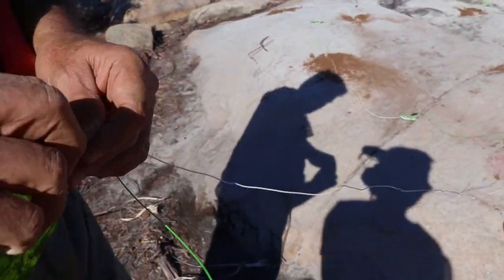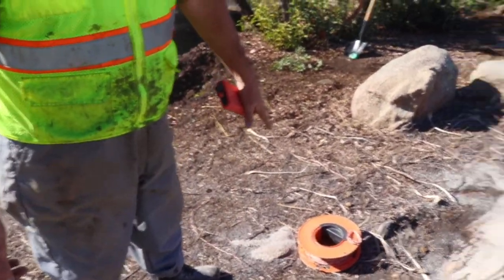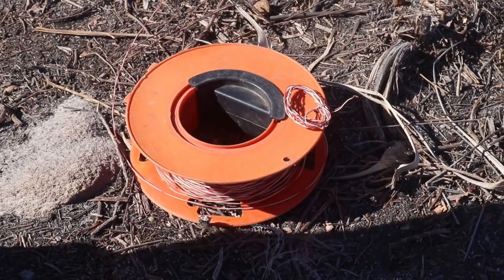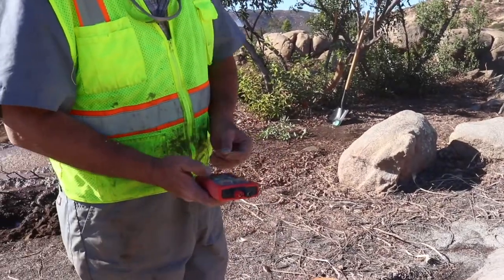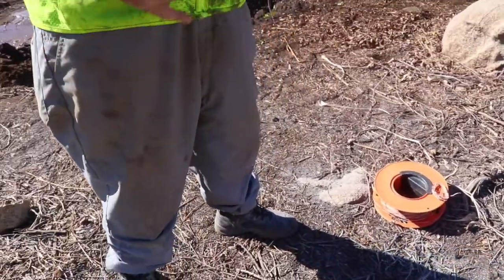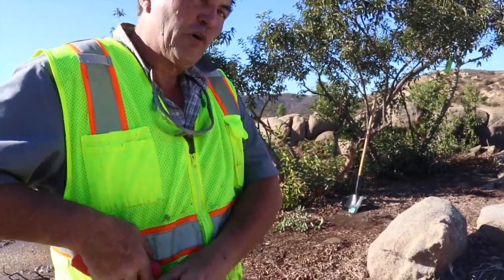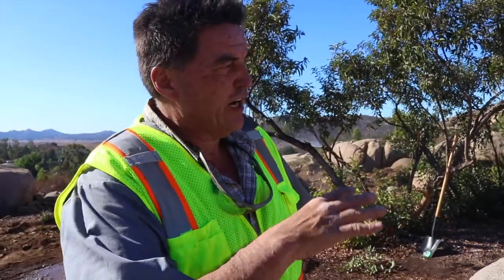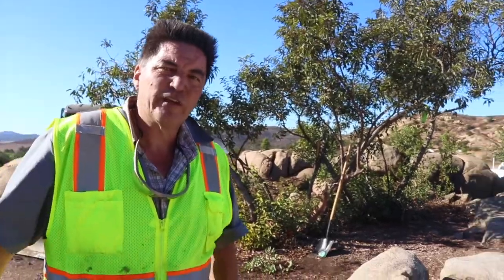Autostem Generation 3 Rock Breaking DEMO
Artist: Nicolai Heidlas
Title: Futuristic Technology